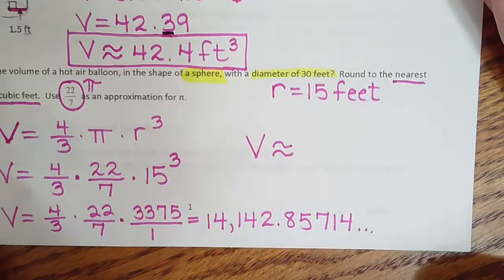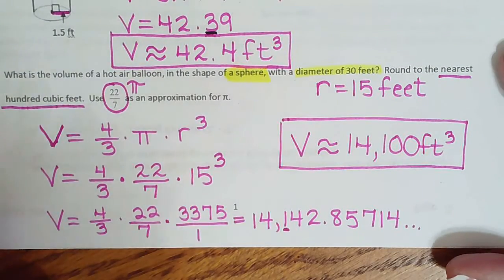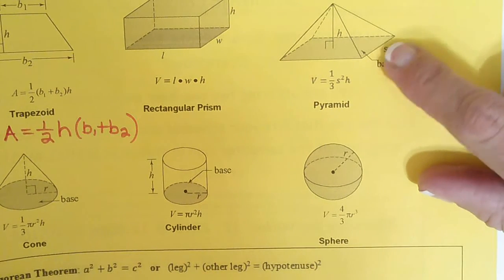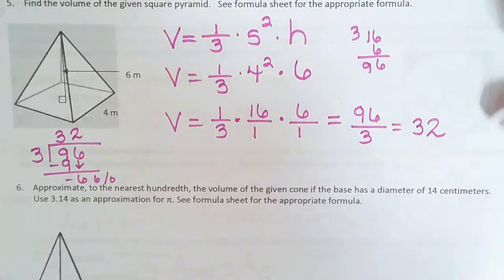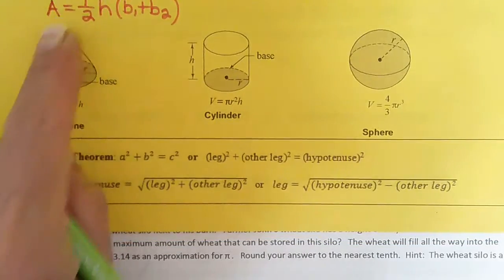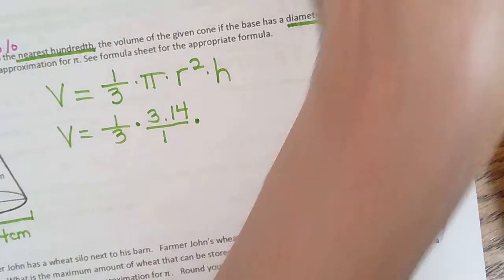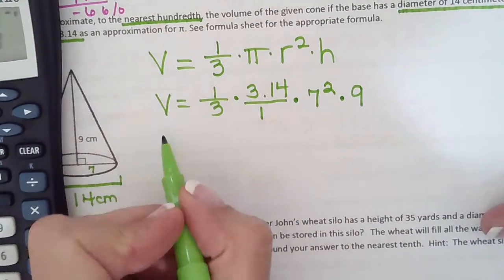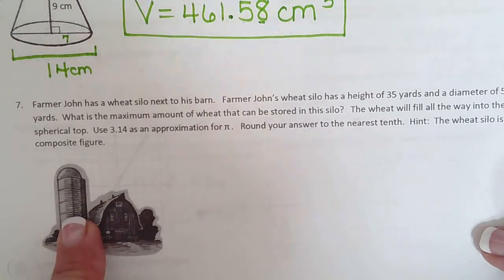M4L5 Measuring Volume, page 2